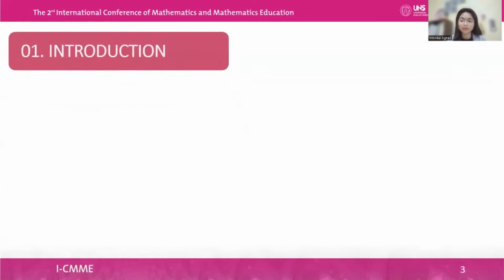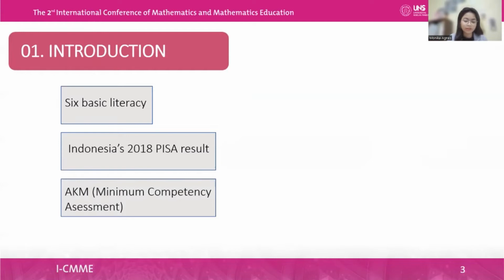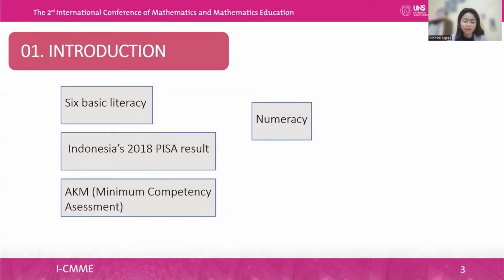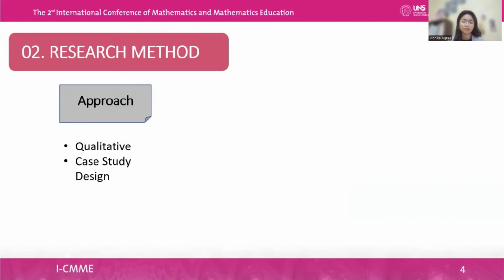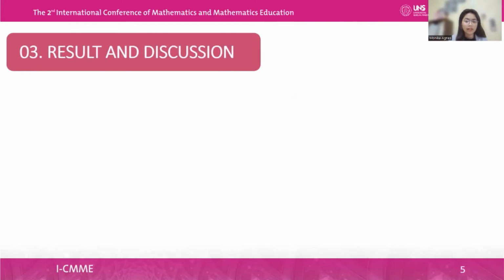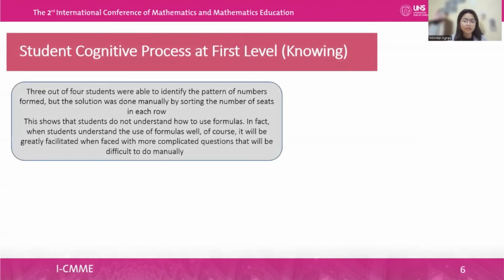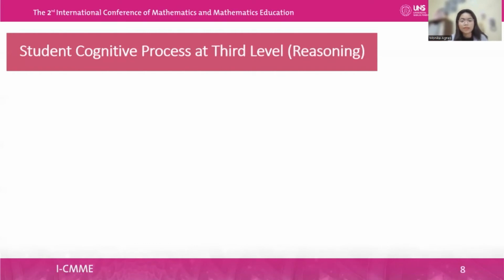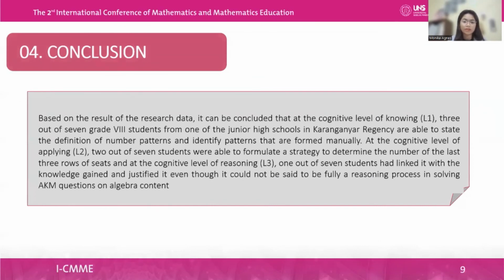Monika Agnes Henny Kinanti • I-CMME 2022 Paper Presentation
Title
Students’ Numeracy Cognitive Process in Solving AKM Questions

Author
Monika Agnes Henny Kinanti, Imam Sujadi, Diari Indriati

Postgraduate Programme of Mathematics Education, Universitas Sebelas Maret, Surakarta, Indonesia
Faculty of Teacher Training and Education, Universitas Sebelas Maret, Surakarta, Indonesia
Faculty of Mathematics and Natural Sciences, Universitas Sebelas Maret, Surakarta, Indonesia

Abstract
This study aims to analyze students' cognitive processes in solving numeracy problems related to algebraic content using qualitative research with case study design. The research was conducted on students of junior high school class VIII in Karanganyar Regency who had studied the material of number patterns. The selection of subjects used a snowball sampling technique where the researcher needed 7 subjects to reach saturated data. The auxiliary instruments used are in the form of test questions and interview guidelines, where the test questions are in the form of numeracy questions of algebraic content of sub-domain number patterns with a personal context. The question is taken from the AKM question of the Assessment and Learning Center. The data were taken with think aloud techniques and unstructured interviews based on tasks in the form of numeracy questions that have been done. Checking the degree of trust is carried out by triangulation of sources, that is, comparing the data obtained on the think aloud and the data obtained in the unstructured interview. With data analysis techniques consisting of data collection, coding, and interpreting obtained results that showed at the cognitive level of knowing (L1), three out of seven students of class VIII from one of the junior high schools were able to name the definition of number patterns and identify patterns formed by manual means, at the cognitive level applying (L2) two of the seven students were able to strategize to determine the number of the last three rows of seats and at the cognitive level of reasoning,  one in seven students have attributed the knowledge gained and justified it although it cannot yet be said to be entirely a process of reasoning in solving the problem of numeracy of algebraic content